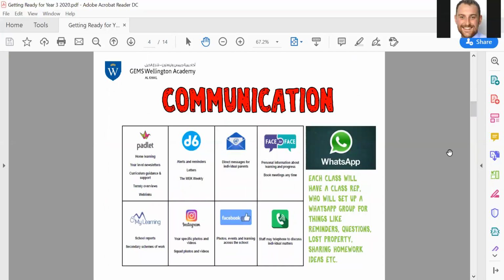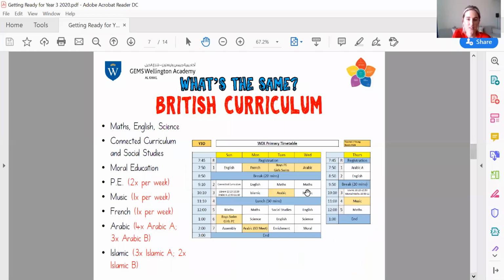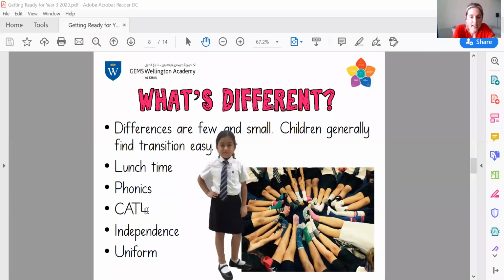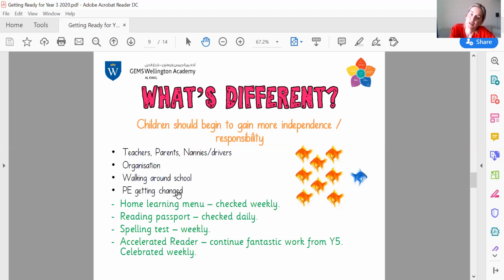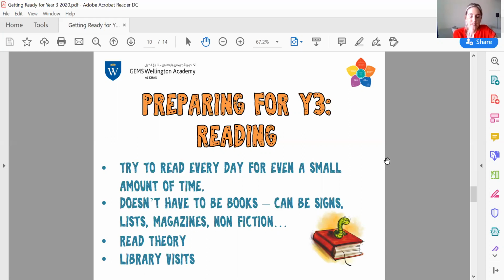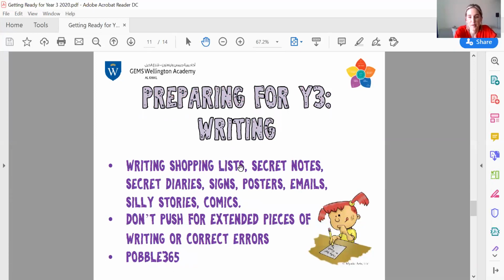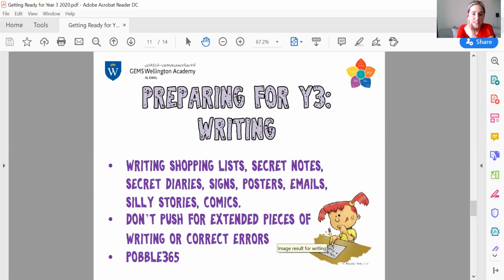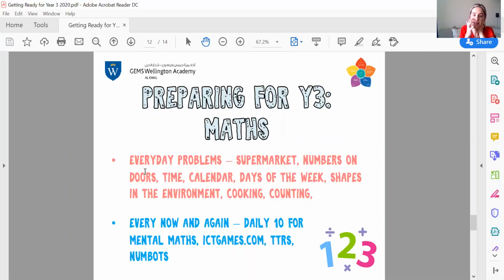Getting Ready for Y3 Parental Engagement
Find out how you can prepare your child for the next academic year.